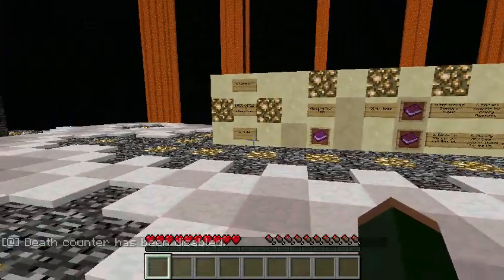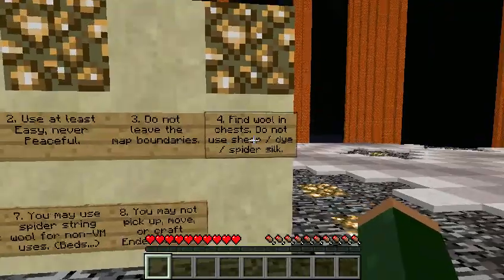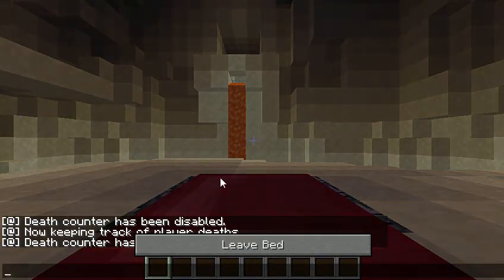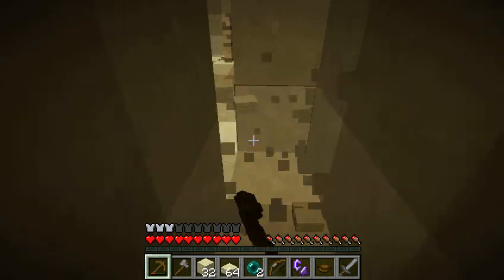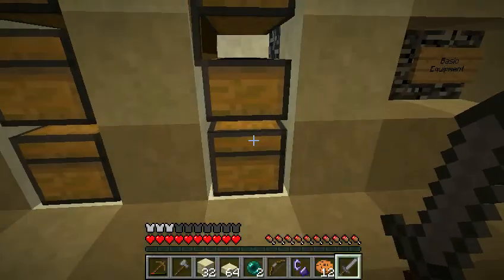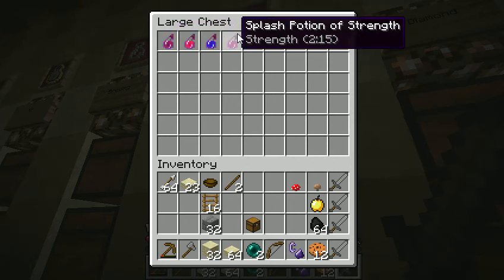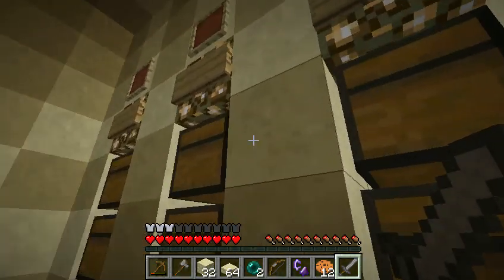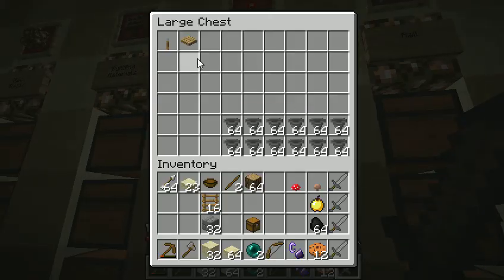Inferno Mines: Part 1- Doesn't look too bad (SM001)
Welcome to my first video, Super Hostile No. 12 Inferno Mines By Vechs

I will be exploiting this map as much as possible.